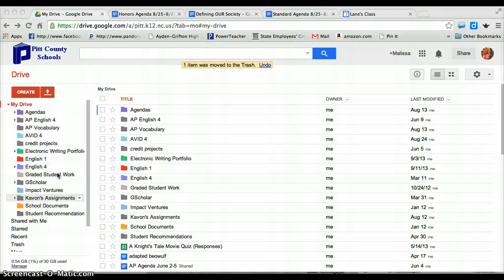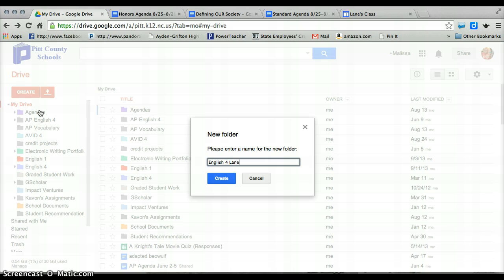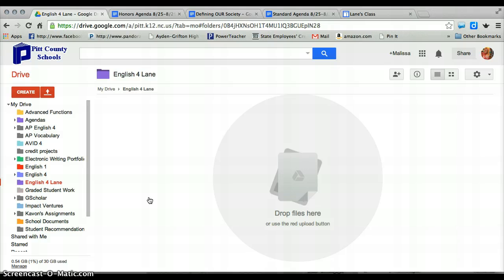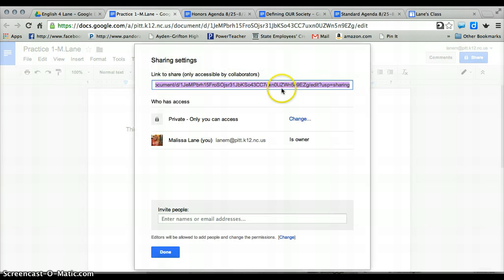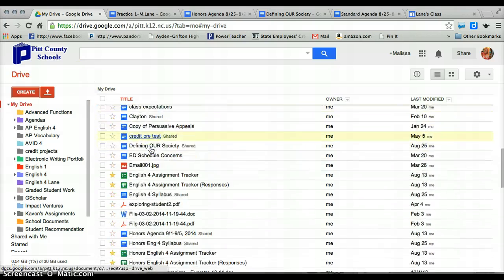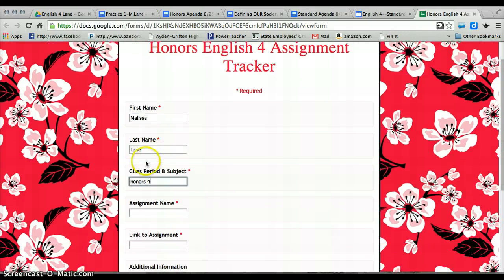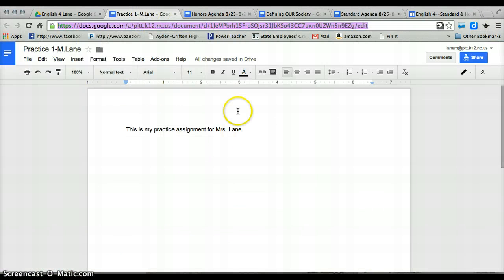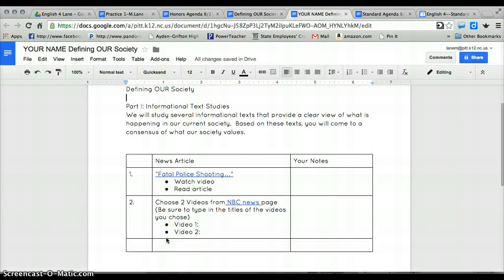Google Drive Organizing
How to get Drives organized and create/share assignments.